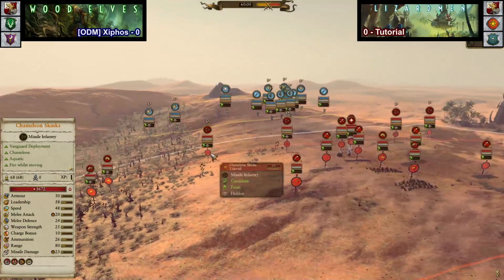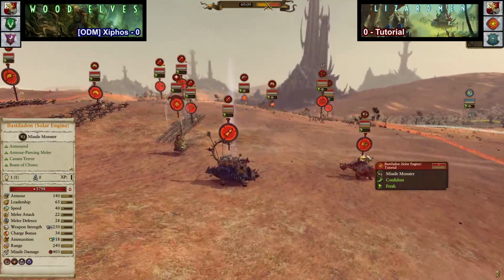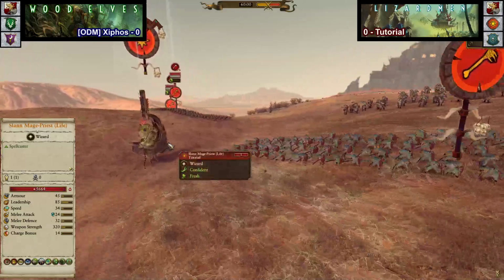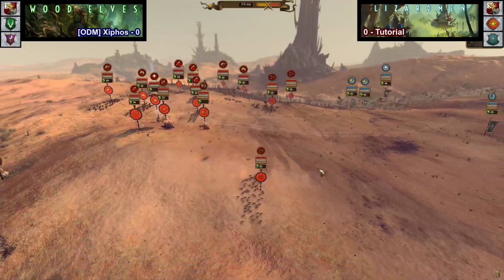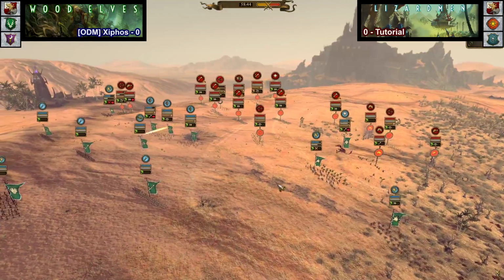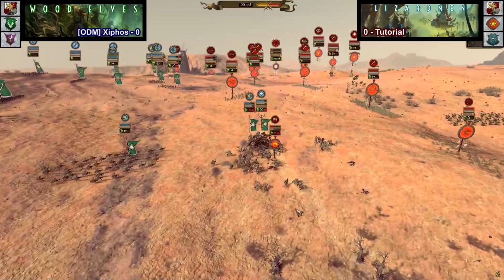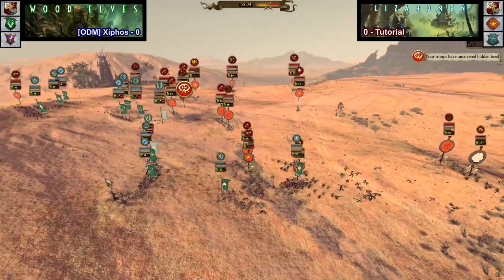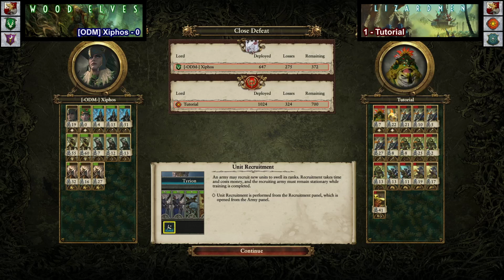Bo3 #1 - [ODM] Xiphos (WE) vs Tutorial (LM) - Season 3 Playoffs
The Final-4 fight to the death for a piece of the $300 prize.